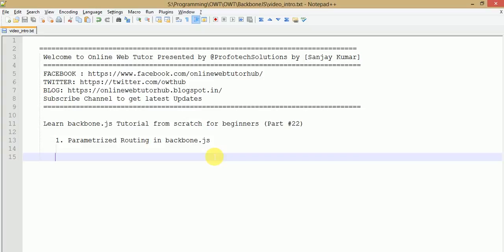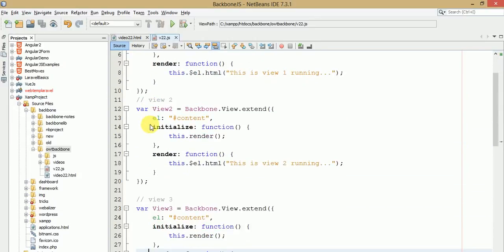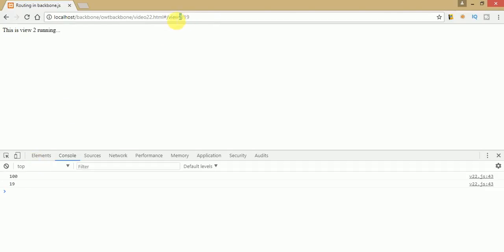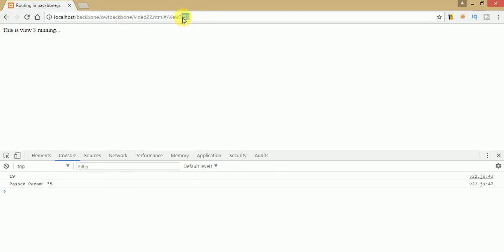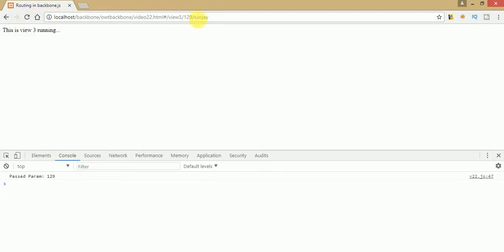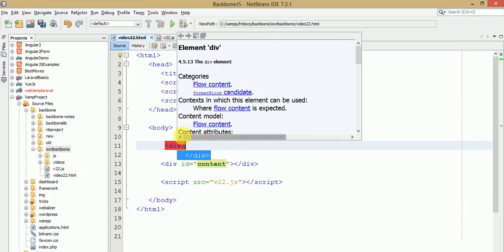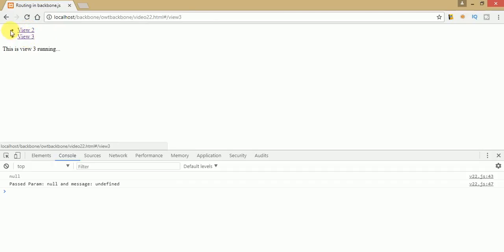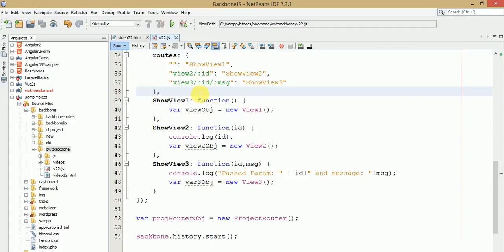Learn backbone.js tutorial from scratch for beginners(Part 22) Parameterized Routing in backbone.js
In this video session we have discussed about parameterized routing in backbone.js means how can we pas parameters to
url and also to get into our view.

Backbone.js Router is used for routing client side applications and connecting them to actions
and events. It also defines the URL representation of applications object when web applications
provide linkable, bookmarkable, and sharable URL.

Before starting this video session please go and watch its previous video first to make clear vision about

Syntax to do that,
 Define Router List
var ProjectRouter = Backbone.Router.extend({
    routes: {
        "": "ShowView1",
        "view2/:id": "ShowView2",
        "view3/:id/:msg": "ShowView3"
    ShowView1: function() {
        var viewObj = new View1();
    ShowView2: function(id) {
        console.log(id);
        var view2Obj = new View2();
    ShowView3: function(id,msg) {
        console.log("Passed Param: " + id+" and message: "+msg);
        var var3Obj = new View3();

We have to make use: viewparam/:parameter
viewparam: indicates which view will be opened by function
:parameter: Parameter to pass that view

If we want to make as an optional parameter then we have to make with the use of (/:parameter1)
else everytime we need to pass that else view will stop working

 // Make object of Router
 var projRouterObj = new ProjectRouter();
 // We need to start history
 Backbone.history.start();

 Here is the complete code,
    [script]
  // view 1
   var View1 = Backbone.View.extend({
el:"content",
    initialize:function(){
     this.render();
    render:function(){
    this.$el.html("This is view 1 running...");
   // view 2
    var View2 = Backbone.View.extend({
el:"content",
    initialize:function(){
     this.render();
    render:function(){
    this.$el.html("This is view 2 running...");

    // view 3
    var View3 = Backbone.View.extend({
el:"content",
    initialize:function(){
     this.render();
    render:function(){
    this.$el.html("This is view 3 running...");

var ProjectRouter = Backbone.Router.extend({
    routes: {
        "": "ShowView1",
        "view2/:id": "ShowView2",
        "view3/:id/:msg": "ShowView3"
    ShowView1: function() {
    ShowView2: function(id) {
        console.log(id);

   Backbone.history.start();

 [/script]